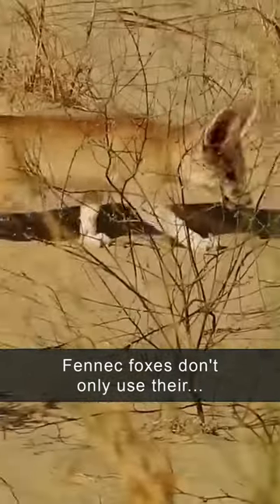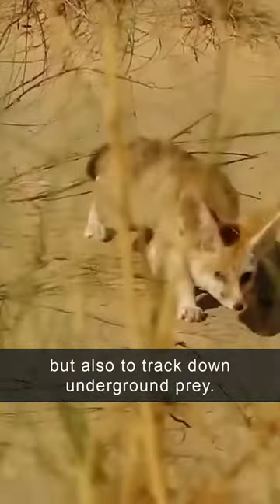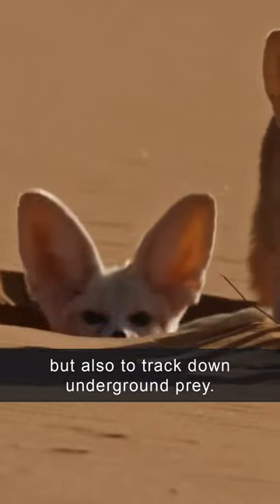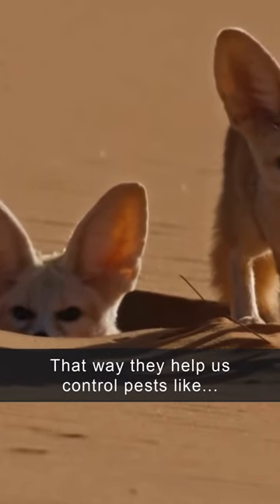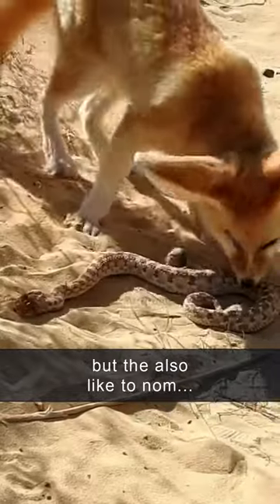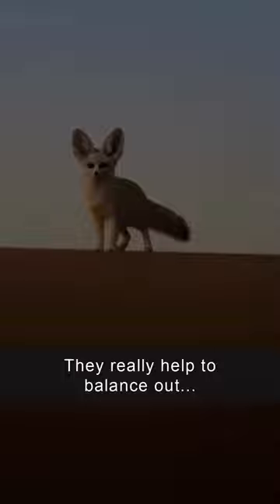Fennec Foxes are Adorable and Amazing 😻 🦊 🐱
Look at this cute tiny desert fox. It uses its large ears to hunt, and that way helps us fight pests and balance out the ecosystem. All that while looking cute and adorable!

You can help Green Serenity make the world greener and better.

YOU can make the difference.